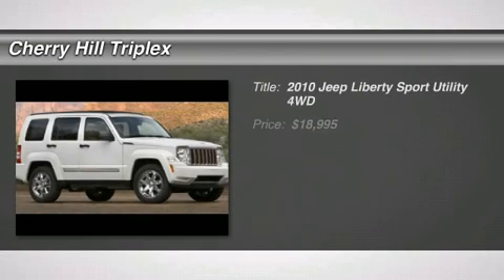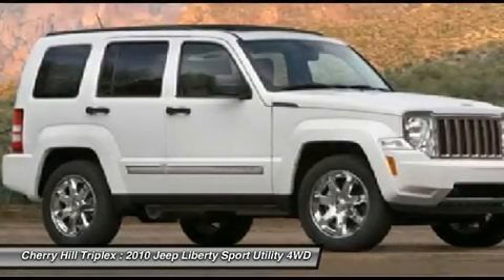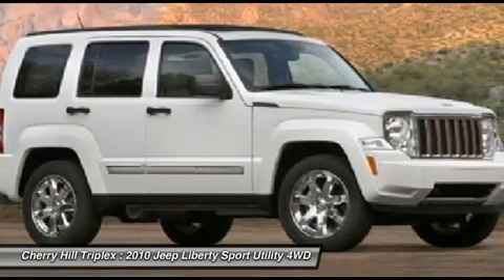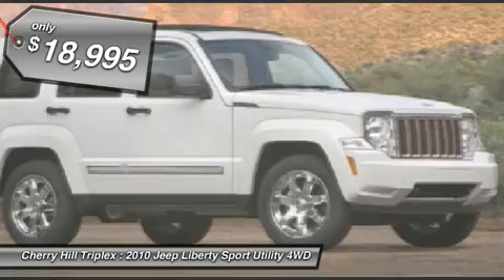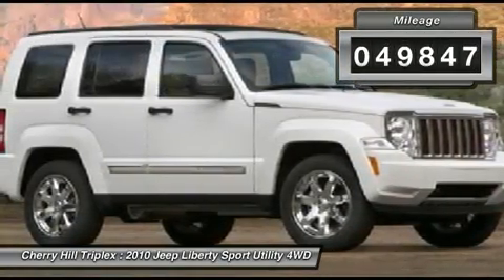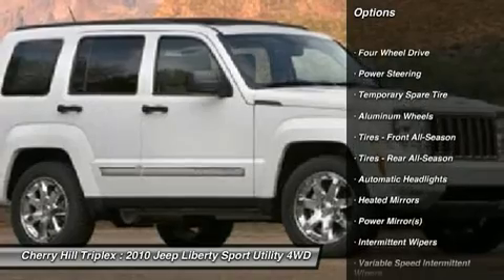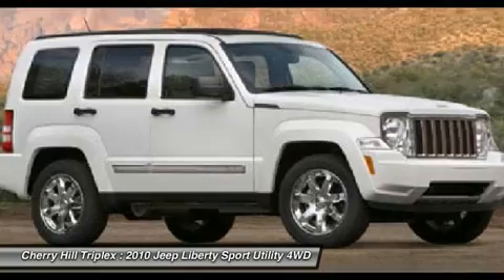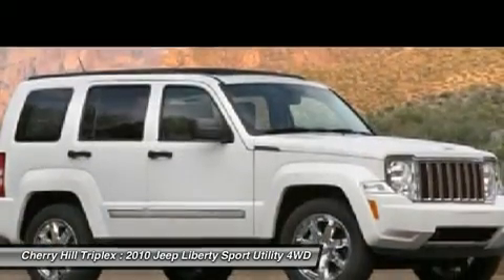2010 JEEP LIBERTY Cherry Hill, NJ 11604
2010 JEEP LIBERTY Cherry Hill, NJ
Stock# 11604

Looking for the right car? Today could be your lucky day. With 49852 miles, this Stone White, Certified 2010 Jeep Liberty equipped with Automatic transmission could be yours. Request more information and set up a test drive right away.